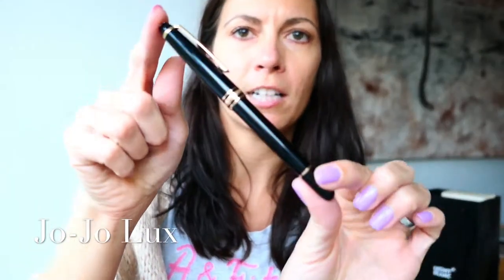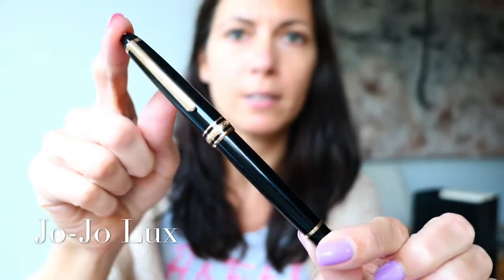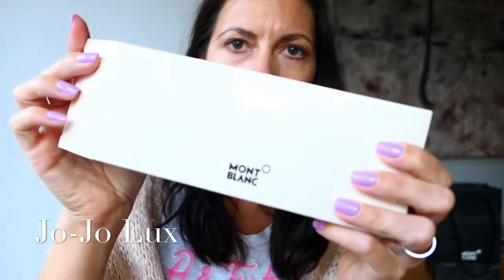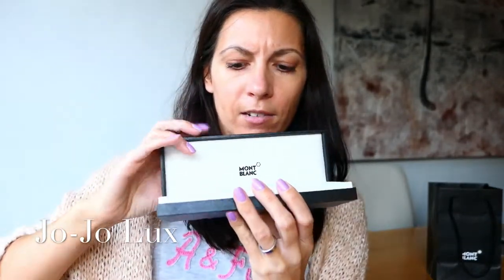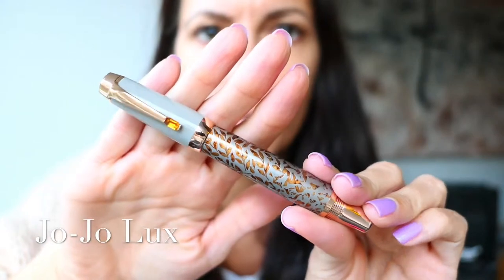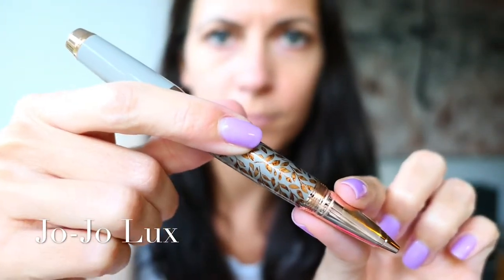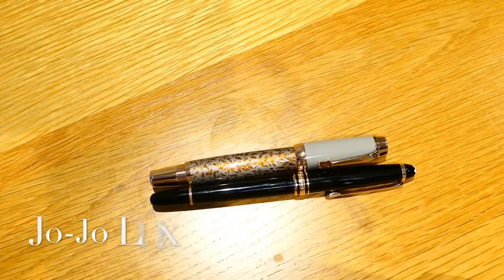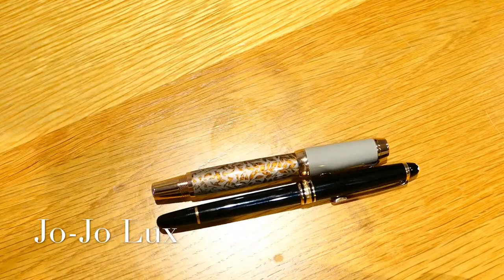Mont Blanc Boheme Doue Moongarden Rollerball Pen unboxing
Little bit of a different video for me. I thought I’d share with you my love of stationary - luxury stationary in this instance!  This is an unboxing of my Mont Blanc Boheme Doue Moongarden Rollerball pen with close ups of this gorgeous thing. I also show you this compared to a classic - the Mont Blanc Meisterstuck Red Gold-Coated Classique Rollerball and compare Rollerball ink compared to Fineliner refills, both in colour Pacific Blue, size medium.

I hope you enjoy the video and please let me know any comments below.